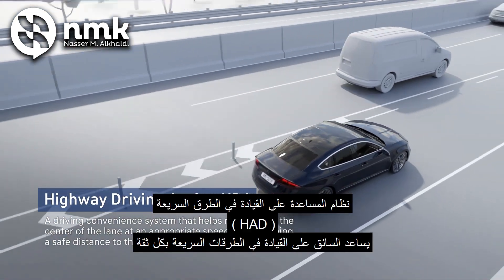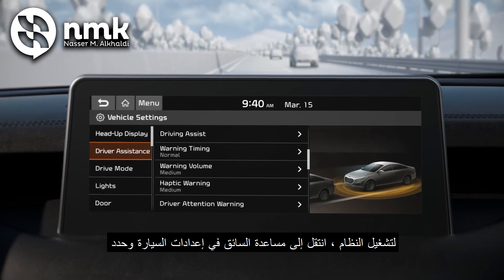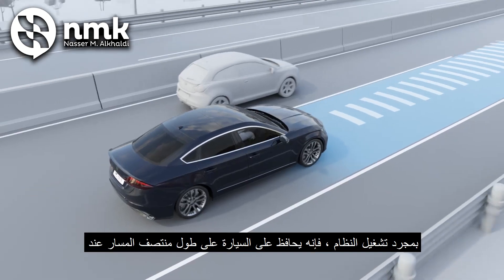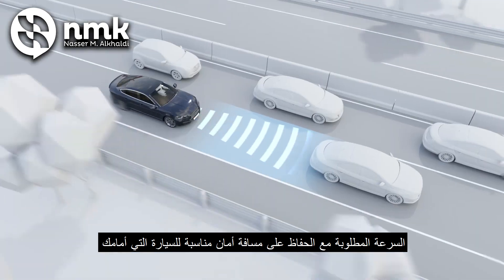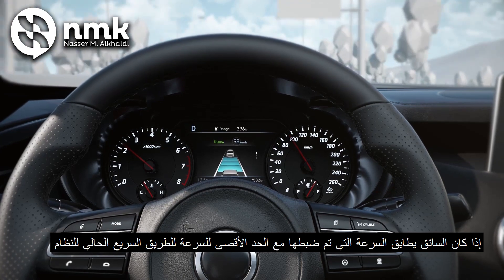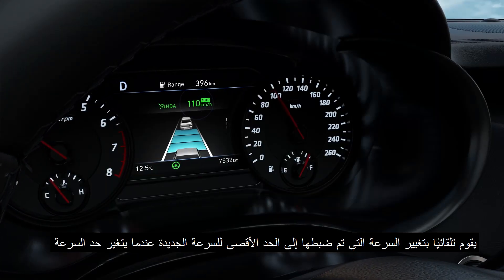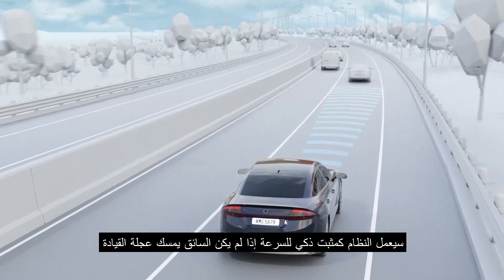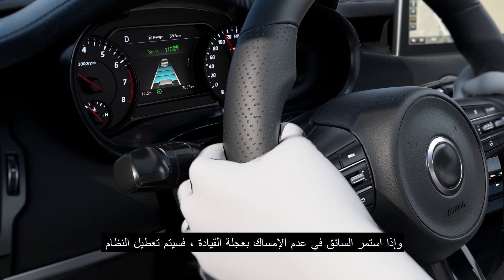(HDA) نظام المساعدة على القيادة في الطرق السريعة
المساعدة في القيادة على الطريق السريع (في حال توفره)
يساعد في القيادة على الطرق السريعة وف ًقل للسرعة المعينة والمسافة للسيارة الأمامية أثناء الحفاظ على تمركز السيارة في الحارة المرور